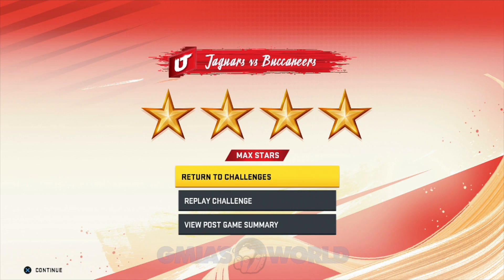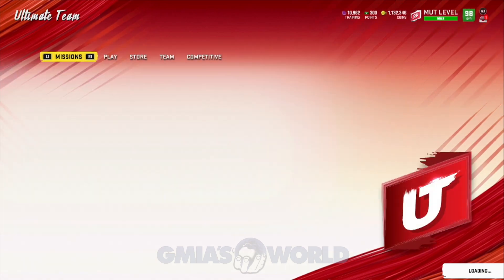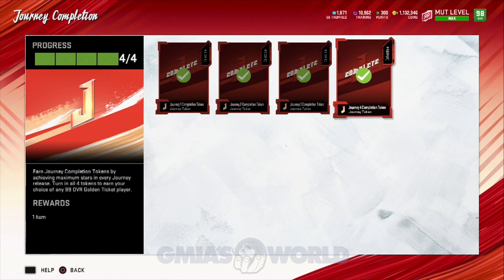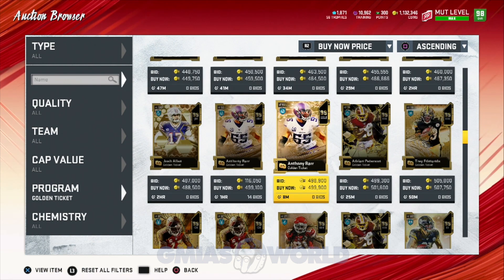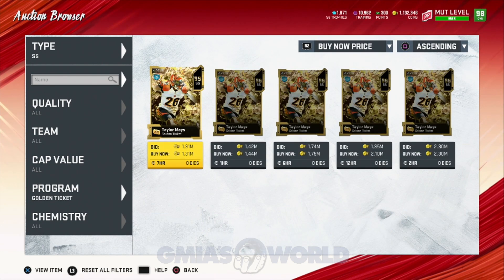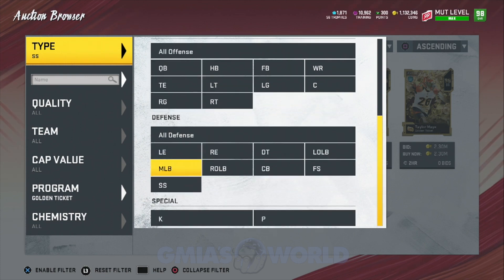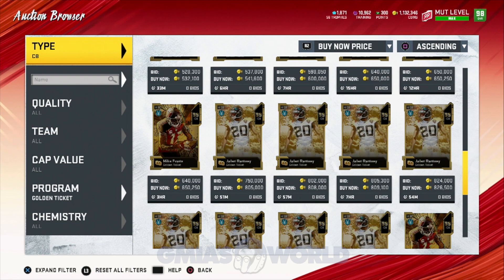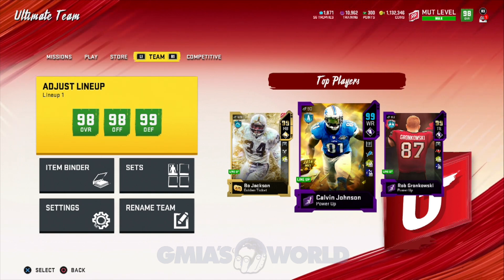WHICH FREE GOLDEN TICKET SHOULD YOU CHOOSE? AUCTIONABLE JOURNEY 4 GT [MADDEN 20 ULTIMATE TEAM]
FREE GOLDEN TICKET FROM JOURNEY 4 MADDEN 20 ULTIMATE TEAM WHICH FREE GOLDEN TICKET TO CHOOSE FROM JOURNEY 4 REWARD IN MADDEN 20 ULTIMATE TEAM!